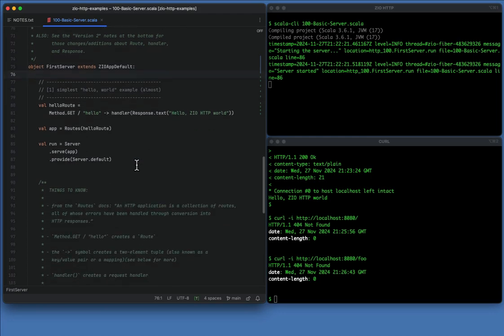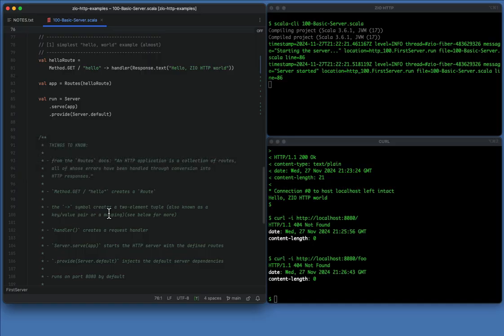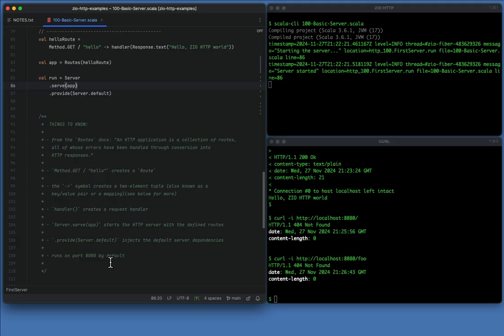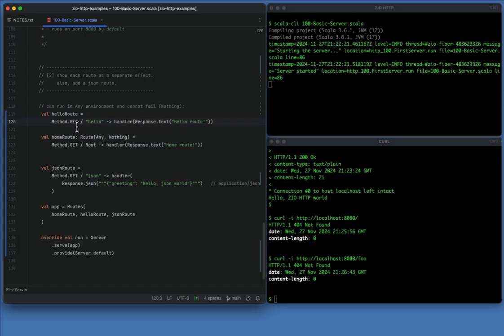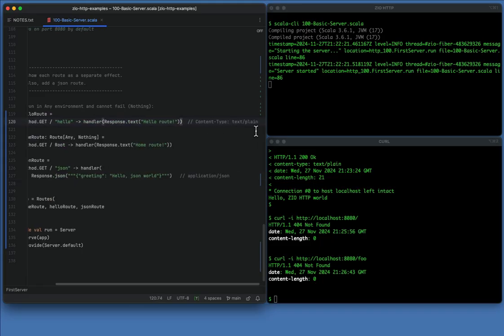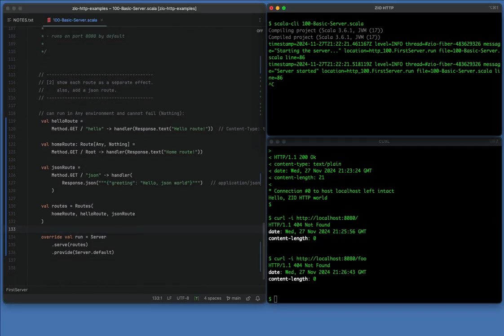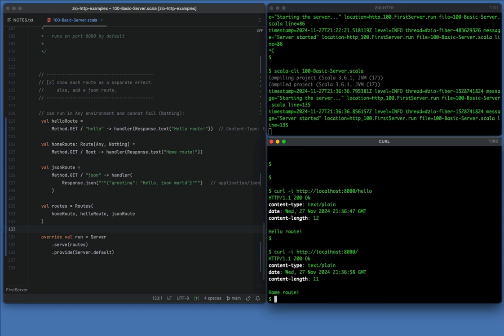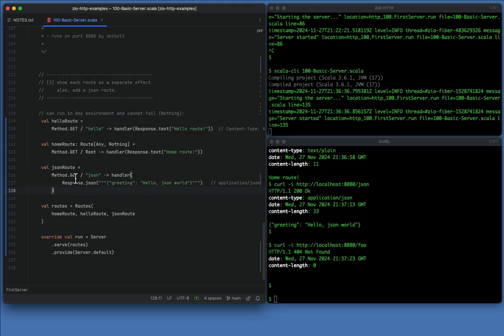2. ZIO HTTP: Getting Started, Part 2 (ZIO HTTP + Caliban)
In this video we’ll review what we did in the first video, while also diving into a few more details about it.

After that, we’ll add additional routes to our application, including a Home or Root route, and another route that lets us provide a JSON response.